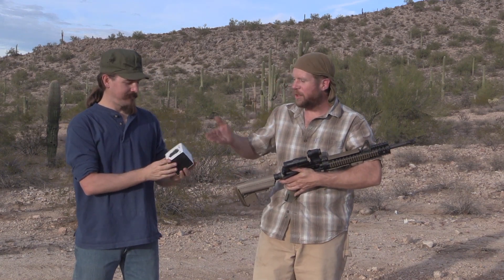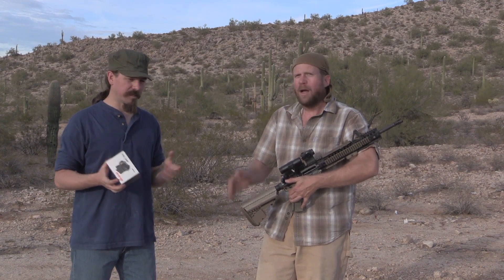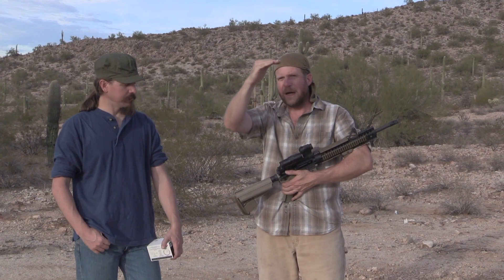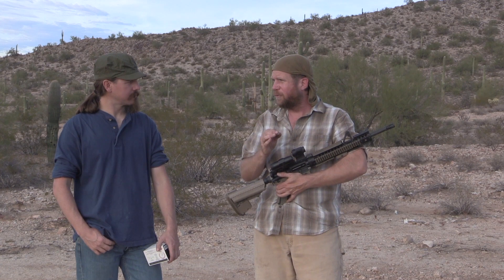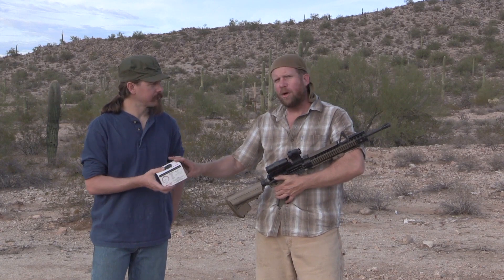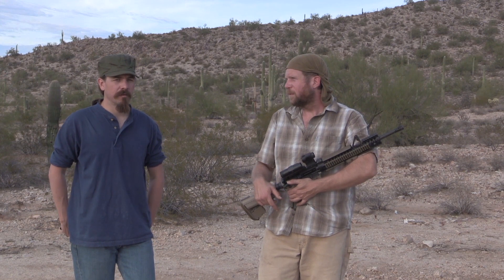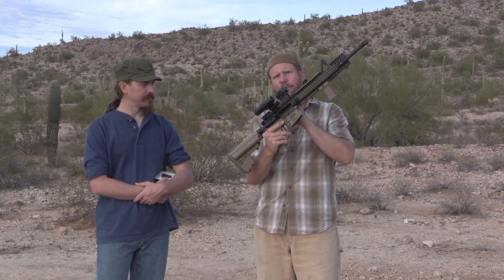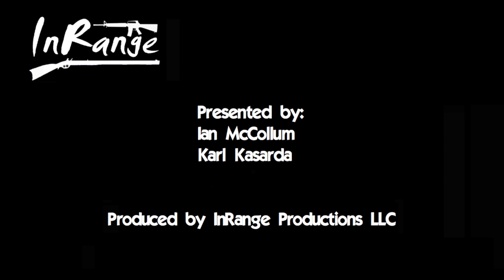Review: Holosun HS503G red dot sight w/ACSS Reticle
It wasn't long ago that it required spending $500 or more to purchase a rugged and reliable red dot sight.   Those days seem to have changed & there are number of options on the market.

Here's our review of the Holosun HS503G red dot sight with ACSS BDC reticle.